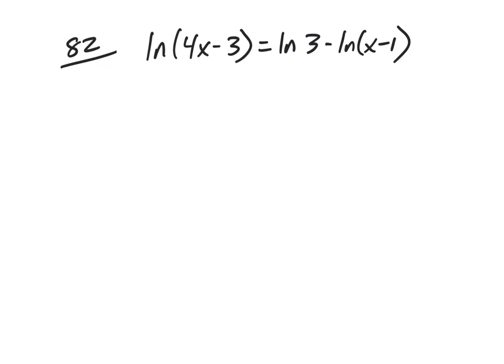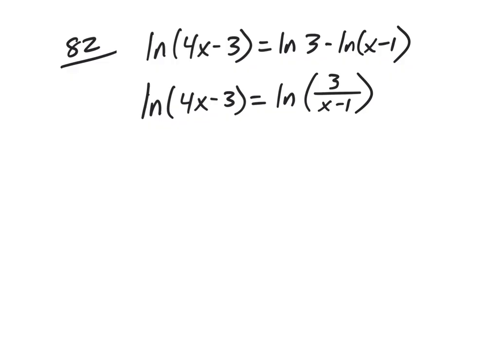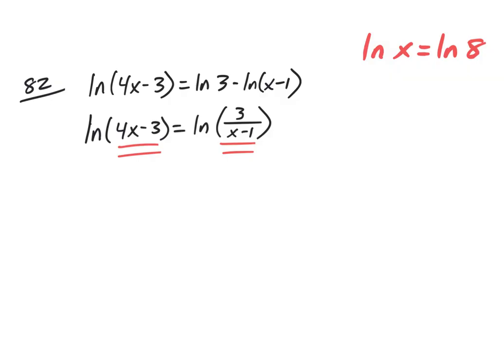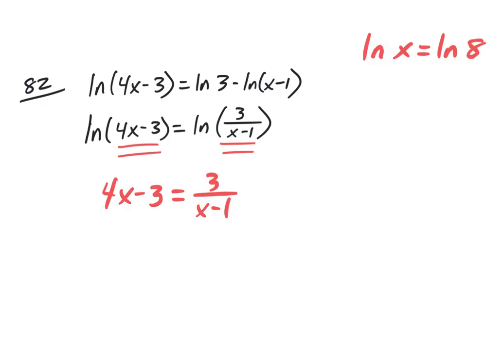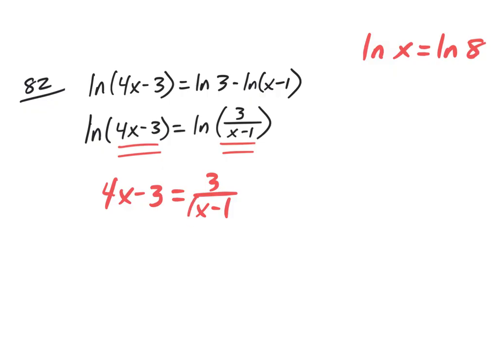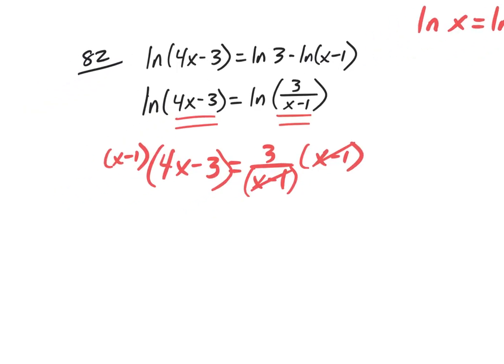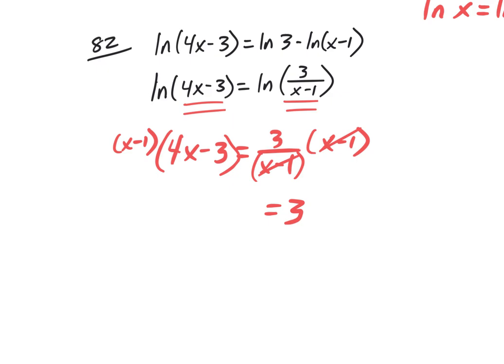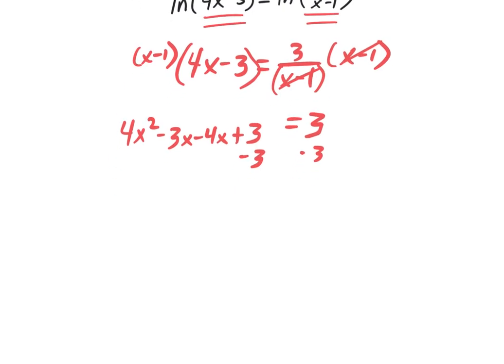CA Review (day 6)